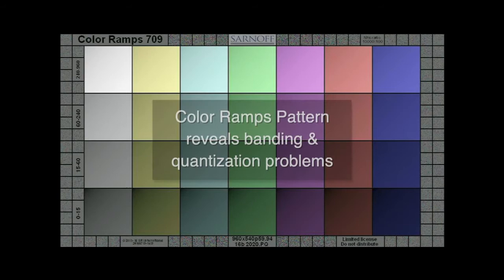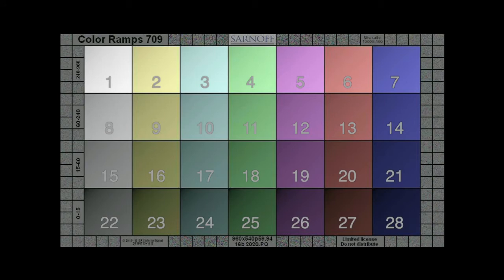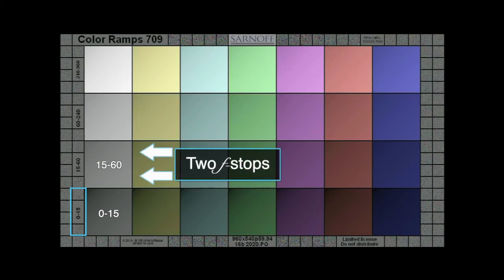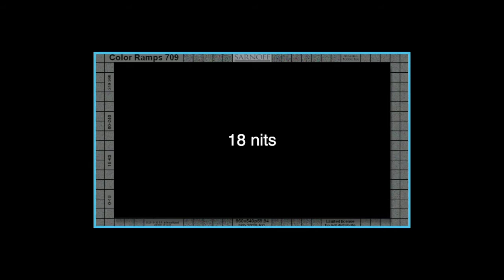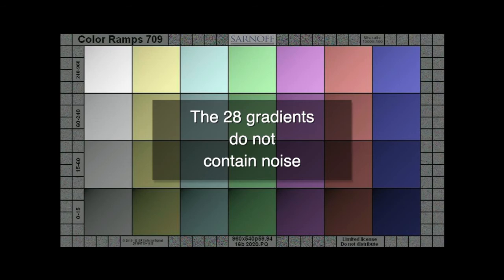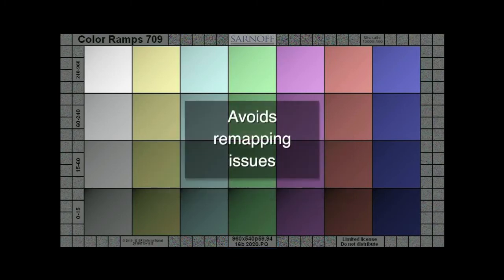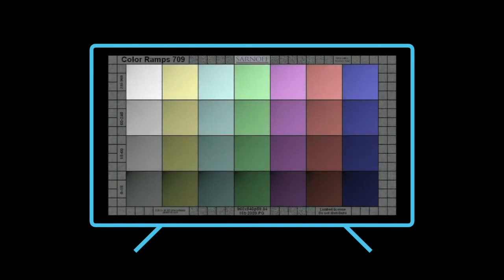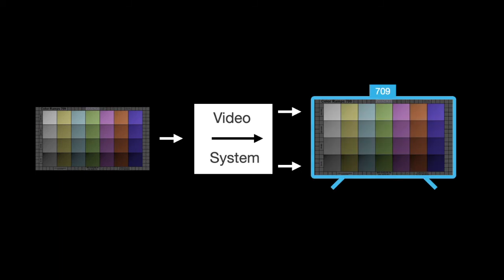Color Ramps (709 limited) – Color space and monitor test pattern suite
The Color Ramps Pattern reveals banding and quantization problems in picture monitors and video systems. It consists of 28 shallow rotating colored gradients - ramps -  covering four ranges of brightness. This pattern can be used to qualify a monitor.

For more information on the Color Space and Monitor Test Pattern Suite go